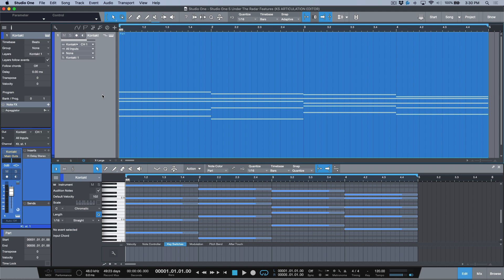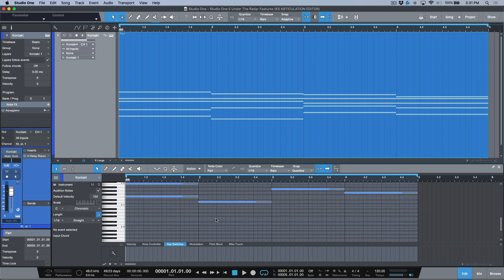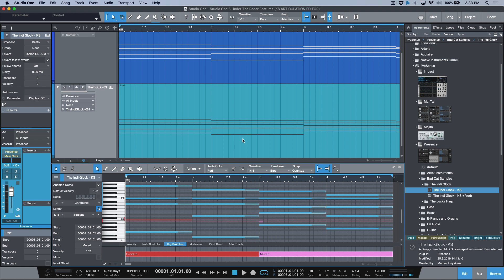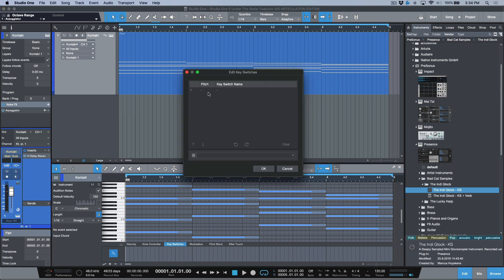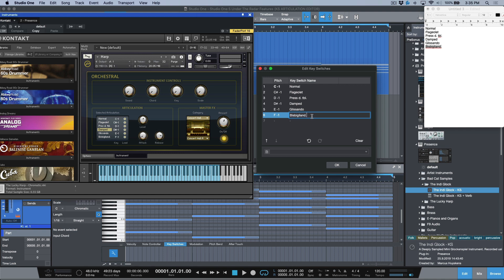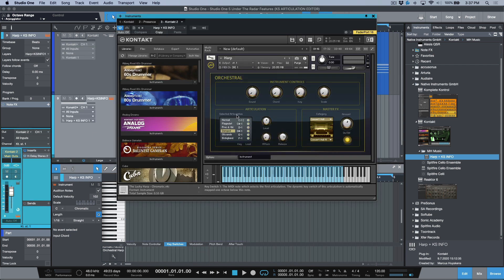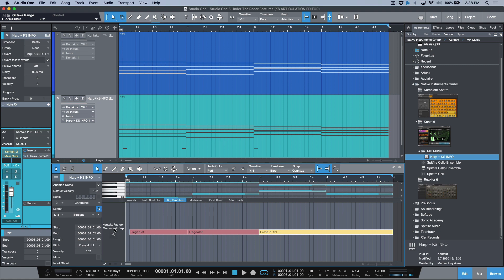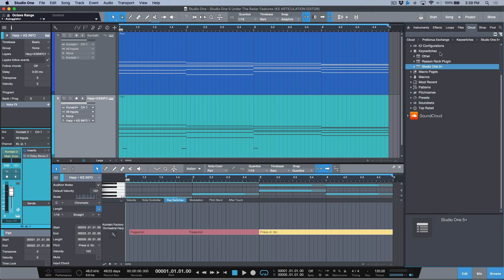How To Create Key Switch Presets For 3rd Party Instruments In PreSonus Studio One 5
In this video, I demonstrate how to create, save, and embed Key Switch Presets for 3rd party virtual instruments in PreSonus Studio One 5.0 and above.

In addition, we also take a look at how to upload & download Key Switch presets using the recently updated PreSonus Exchange platform.